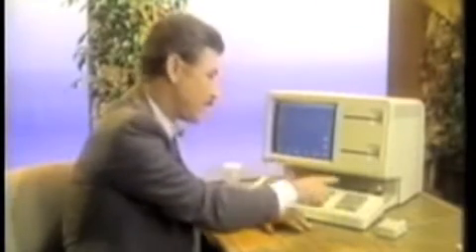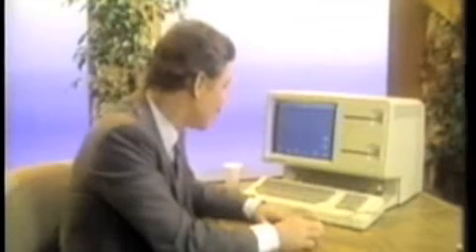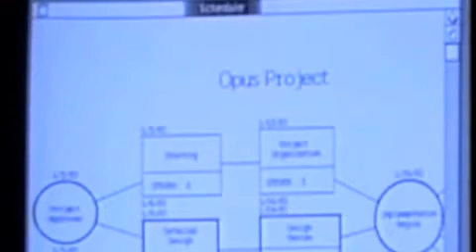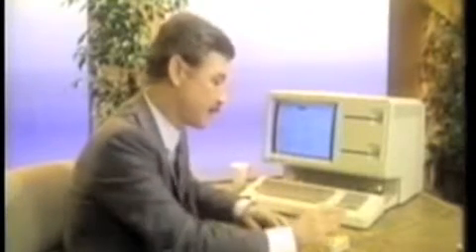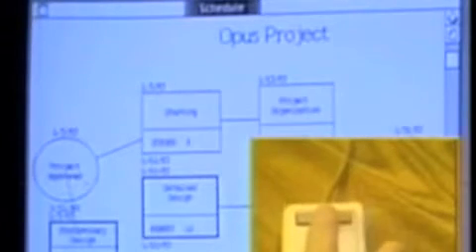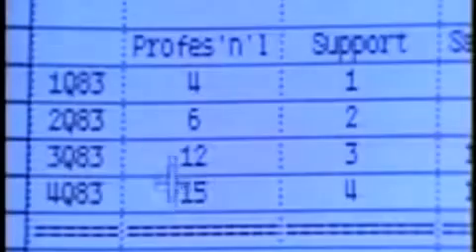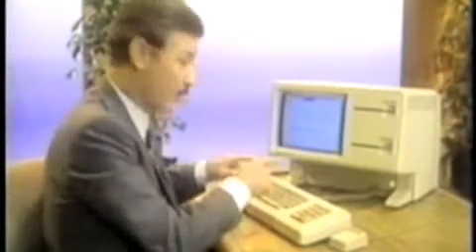Apple Lisa computer - Old commercial 1